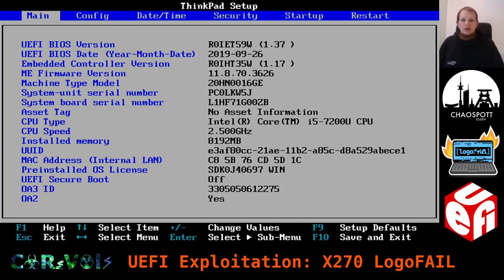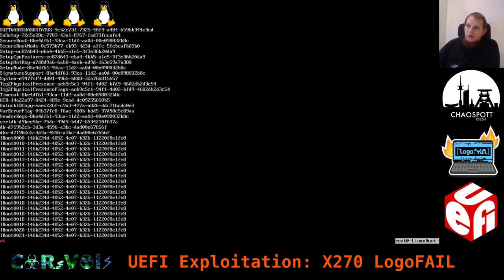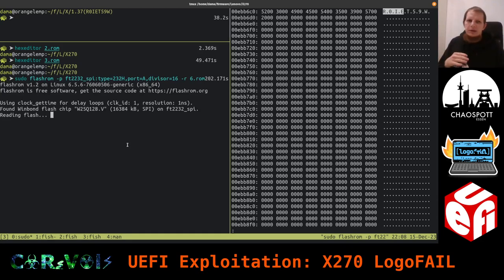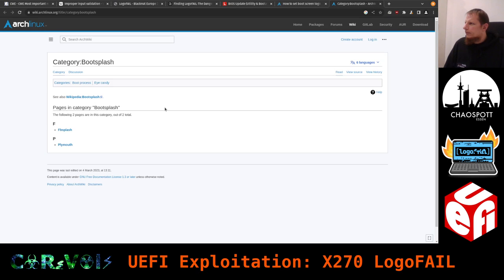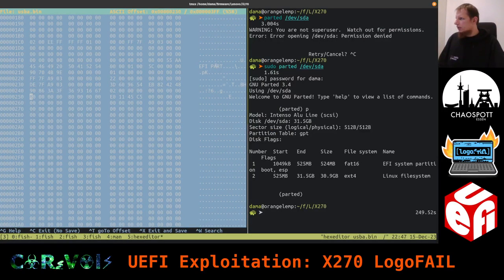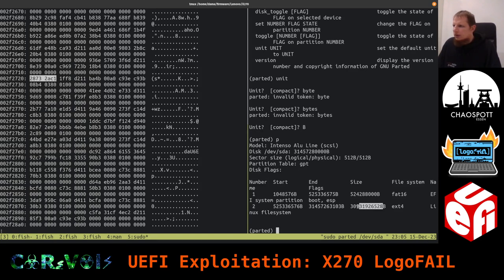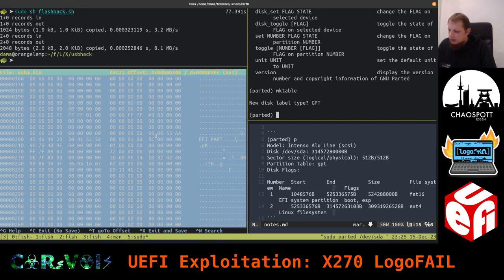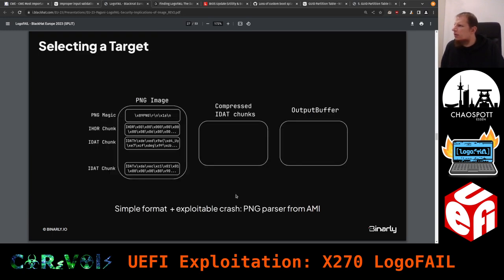Firmware Security 002: LogoFAIL Part 2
During this video series, we investigate firmware as found on real devices.

In this second session on the LogoFAIL vulnerability, we start with Binarly's presentation again and take a look at the CWEs as defined by MITRE and the general issue of handling input. We then boot into a Linux environment based on u-root to inspect the system, specifically EFI variables, and try playing with them a bit. We then attempt to trigger a crash by manipulating a USB drive's partition table, though get lost in the end. We finally discard the approach and skim further through the LogoFAIL presentation slides, look for the image decoder in our firmware dump using Fiedka, and make plans for finally changing the boot logo in the next session.